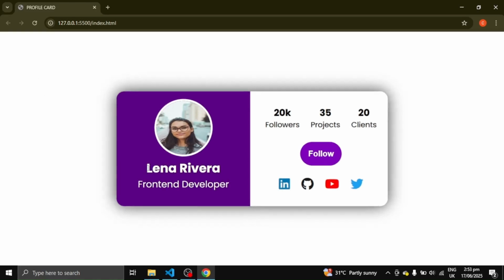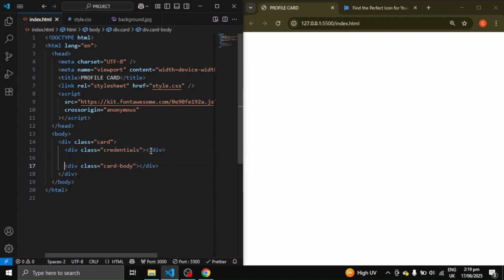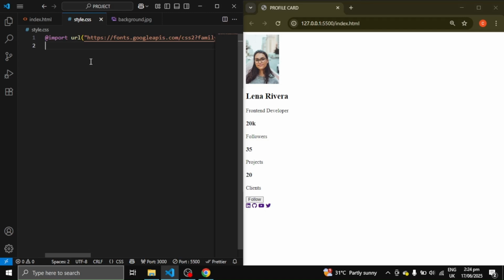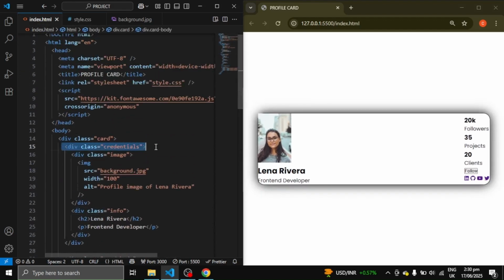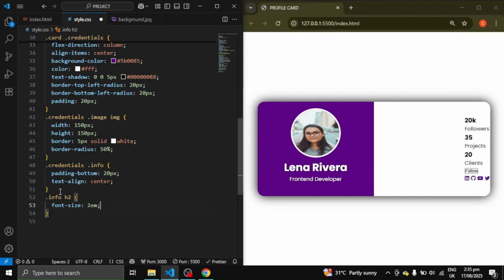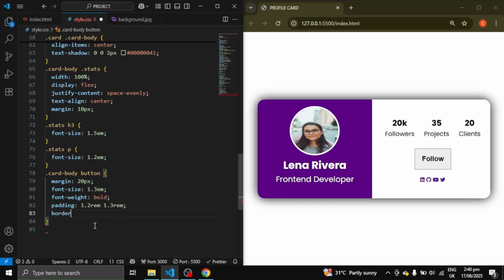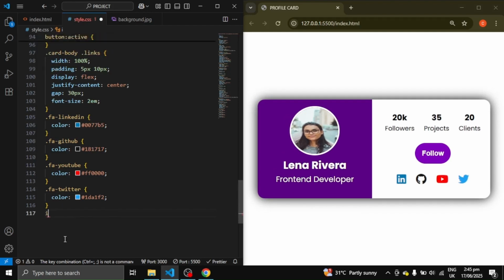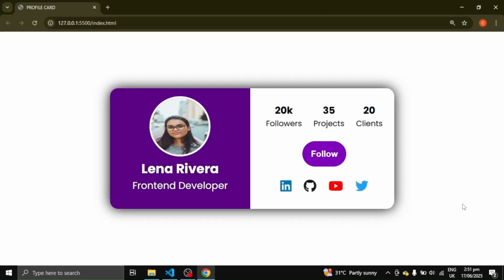Create a Responsive Profile Card in HTML & CSS (Step-by-Step)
Learn how to create a fully responsive and modern card design using only HTML and CSS! In this tutorial, I’ll walk you through every step from layout to styling and mobile responsiveness, making it perfect for beginners and web design enthusiasts.

This project covers:
✔ Responsive flex layout
✔ Hover effects and transitions
✔ Font Awesome icons integration
✔ Clean UI design using Google Fonts
✔ Media queries for mobile optimization

No JavaScript required — just pure HTML & CSS.